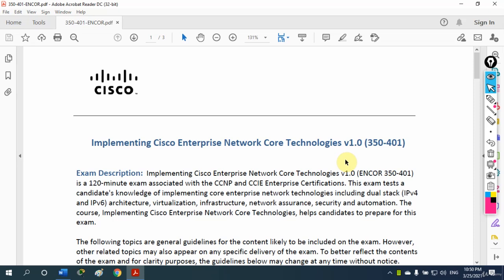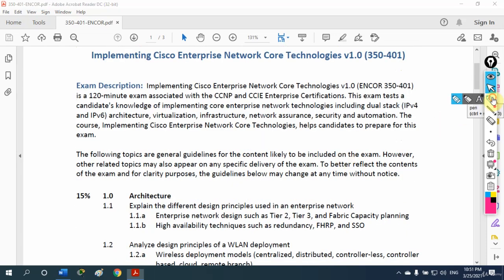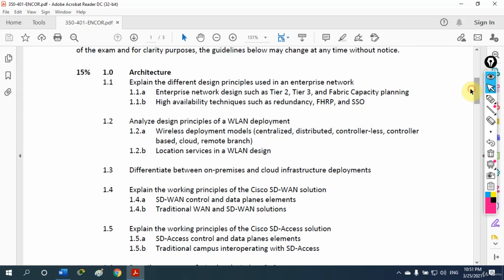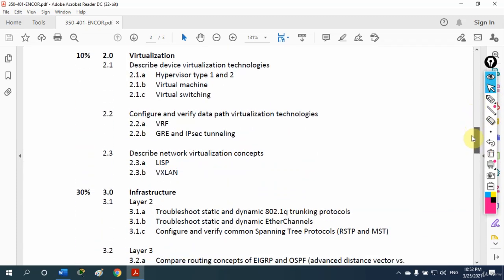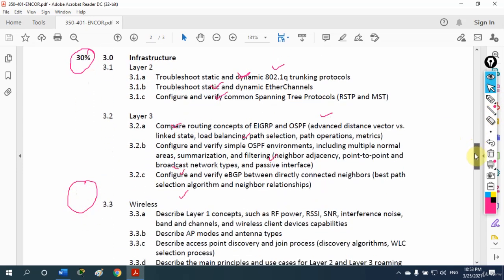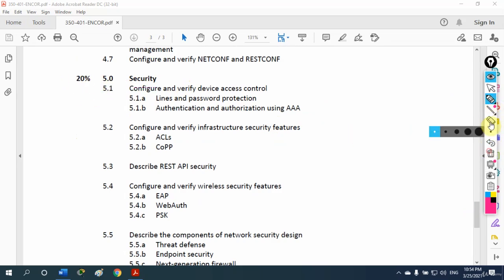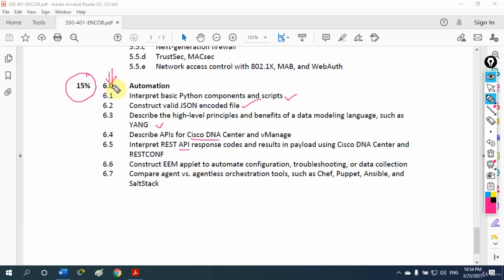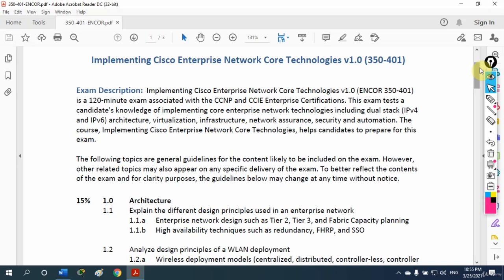1. Introduction Video for CCNP Encor Part 1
1. Introduction Video for CCNP Encor Part 1